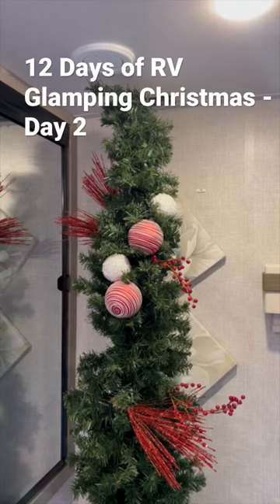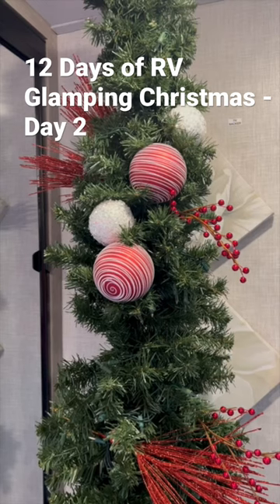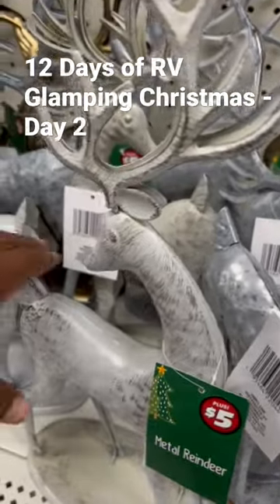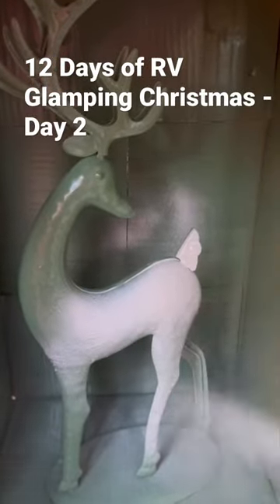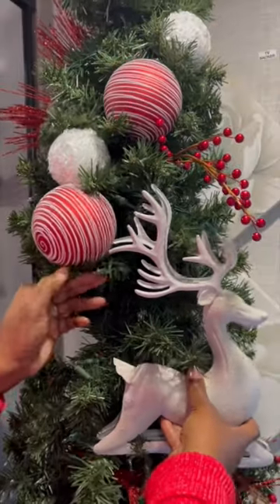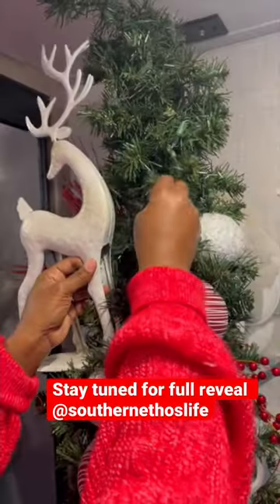🎄💡 - DIY Christmas- Dollar Tree RV Decorations